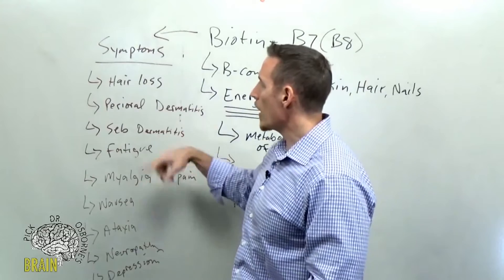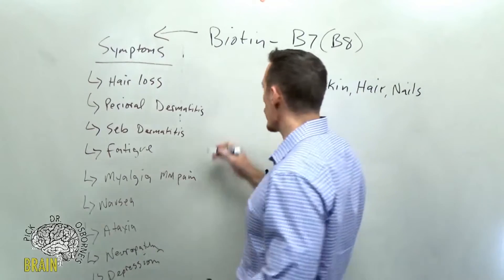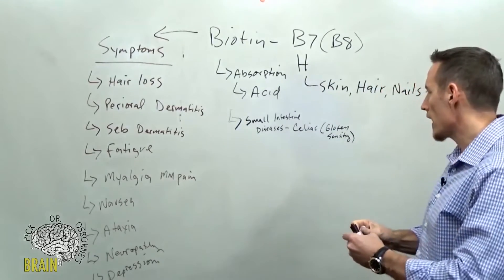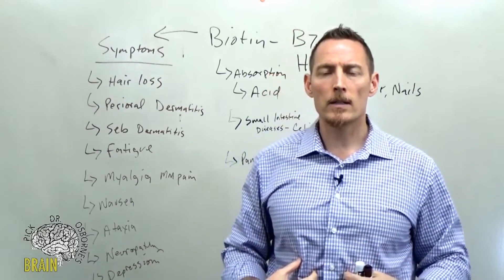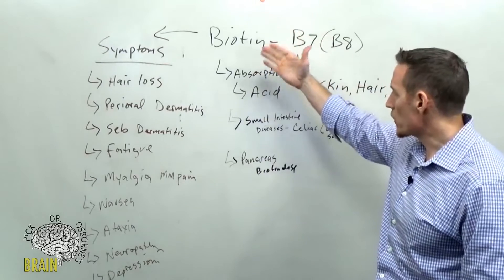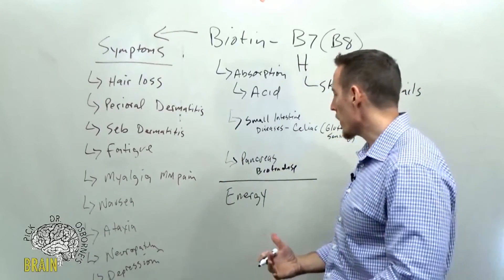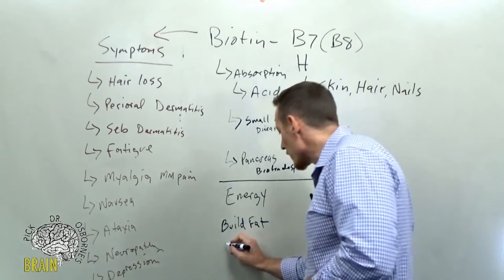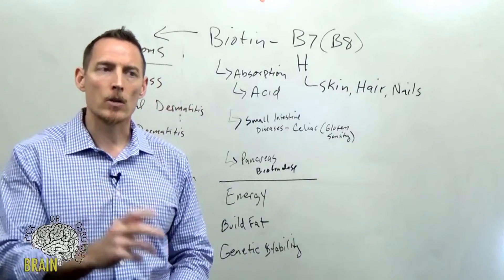Symptoms & Causes of Biotin Deficiency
Biotin Absorption Breakdown:
Absorbed by cells of the small intestine
Pancreas helps this process with the enzyme - Biotinidase
**Inflammatory bowel disease and pancreatic inflammation could contribute to deficiency - examples of diseases - celiac disease and pancreatitis.

Common Symptoms Caused By Biotin Deficiency
Perioral dermatitis
Graying discoloration of the skin
Seborrheic dermatitis
Alopecia (Hair Loss)
Muscle Pain (Myalgia)
Brittle Nails
Nausea
Depression
Fatigue
Neuropathy (Hyperesthesia)